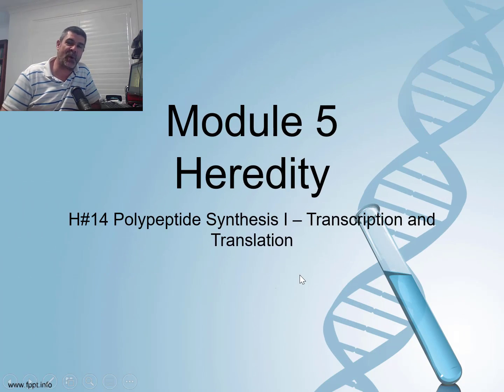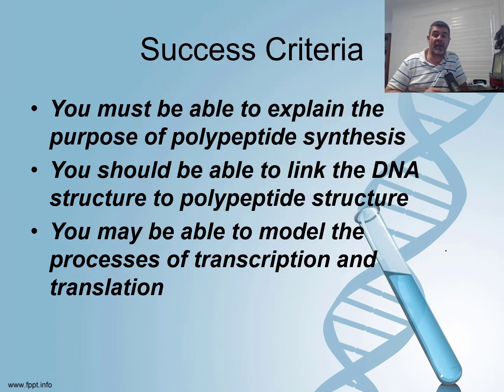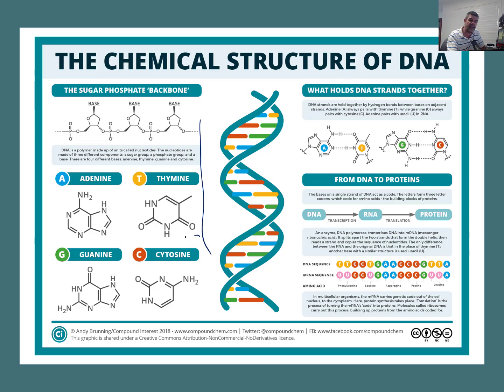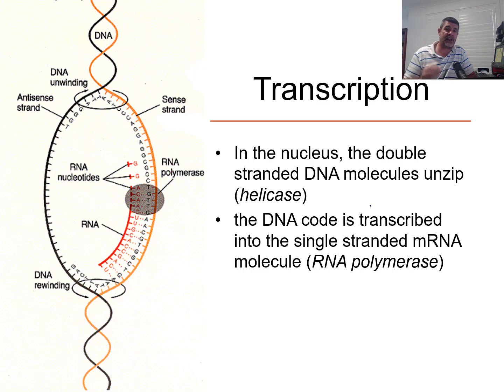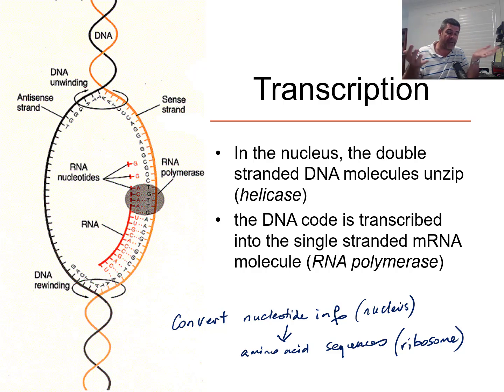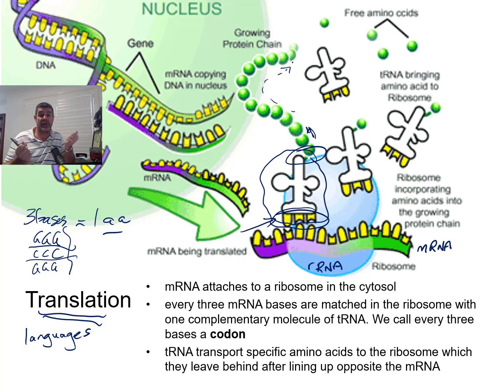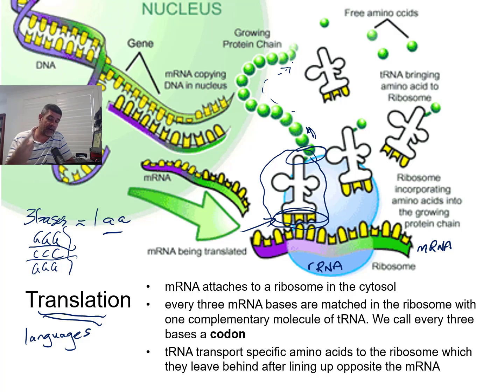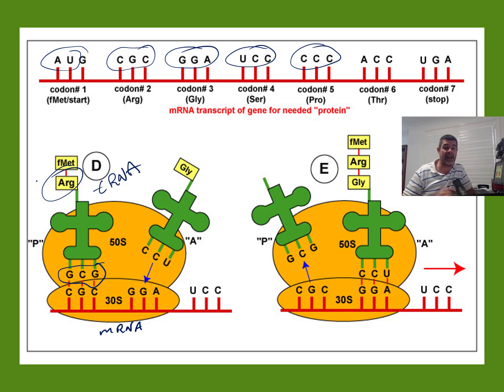H#14 Polypeptide Synthesis I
HSC Biology
Module 5 Heredity
Polypeptide Synthesis I